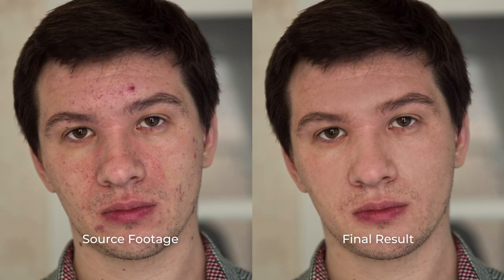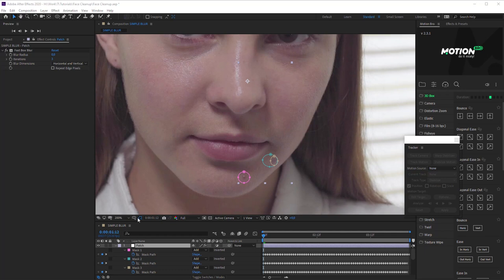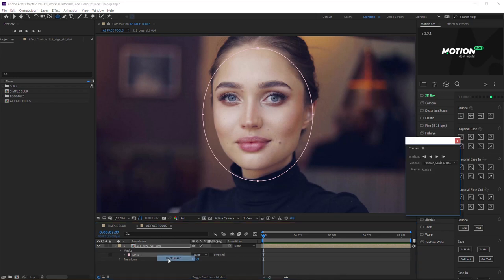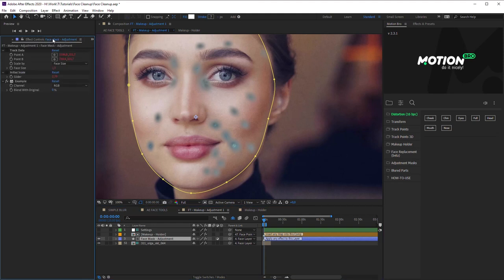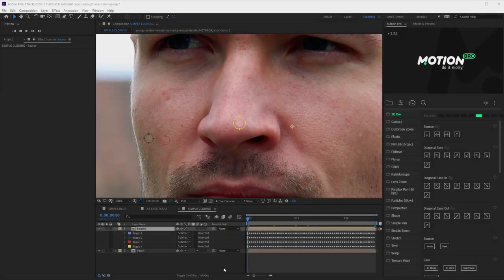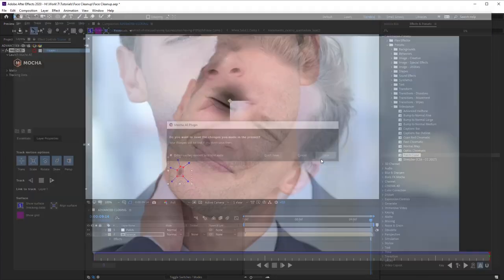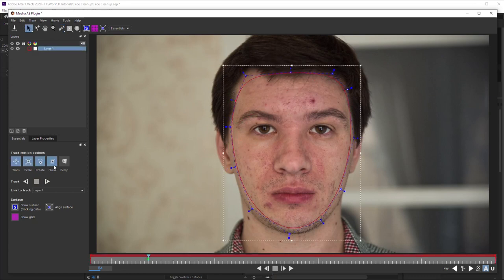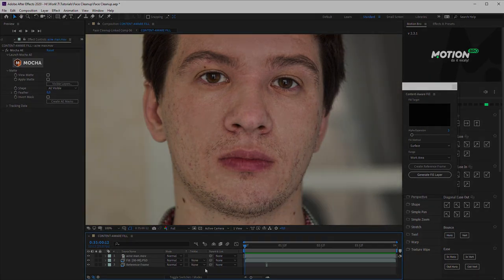Five ways to cleanup in a video - After Effects tutorial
In this tutorial, I’ll show you five ways I use to cleanup in a video. Though I will use only faces as an example, you can use these methods for other tasks. For example, to remove logos from devices or clear the wall of drawings. In the four methods, we will use standard After Effects tools. And one methods - is Face Tools

0:31 Method 1 - Simple Blur
2:37 Method 2 - AE Face Tools
5:12 Method 3 - Simple Cloning
6:47 Method 4 - Advanced Cloning (Patch Clone.ffx)
8:31 Method 5 - Content-Aware Fill

Over 3000 most popular Seamless Transitions for Premiere Pro